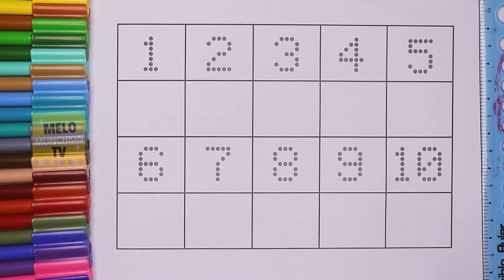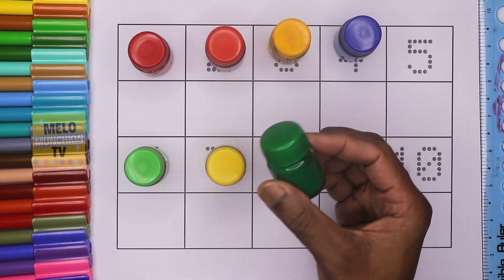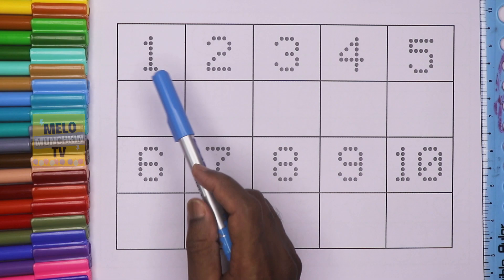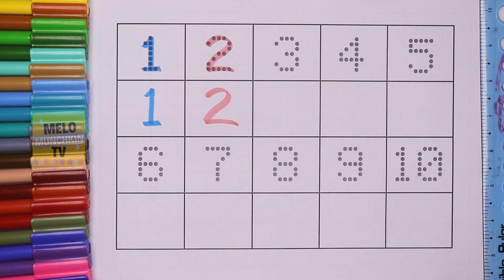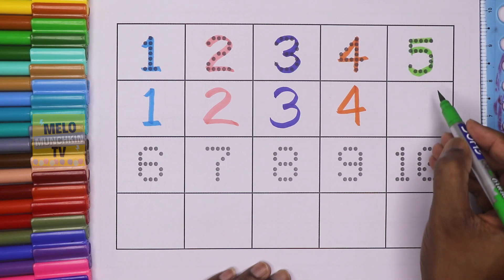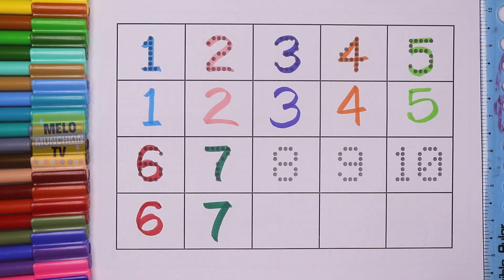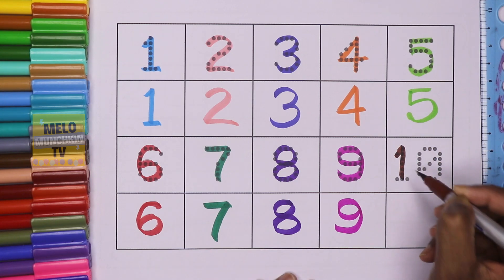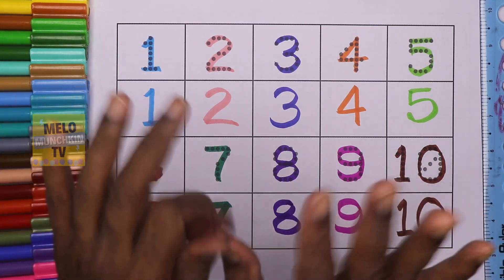Numbers and counting for kids| 1 to 15 numbers with number names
Hello kids, learn counting numbers from 1 to 15. Simple and easy to read and write.